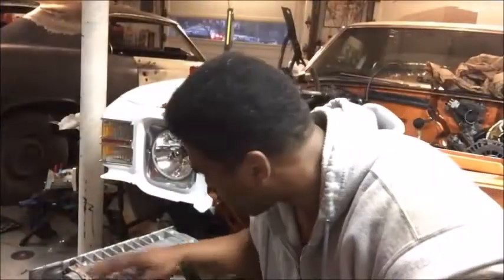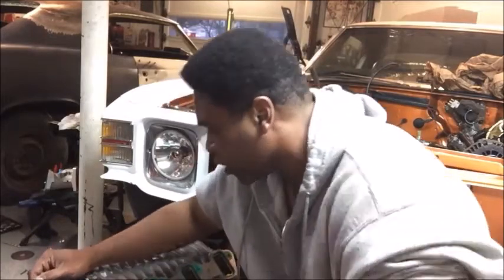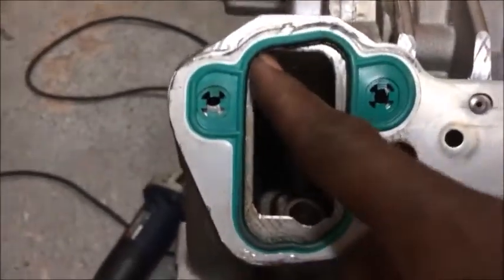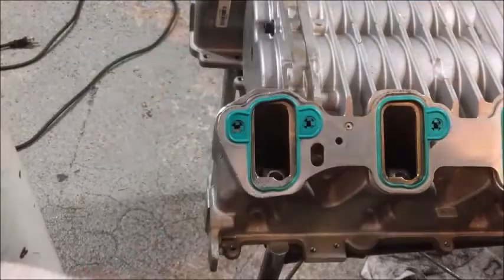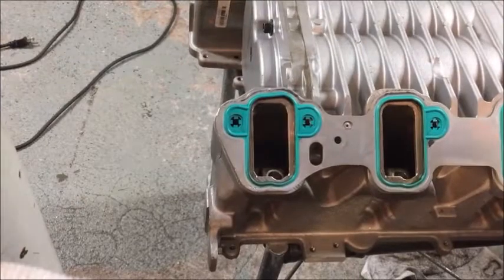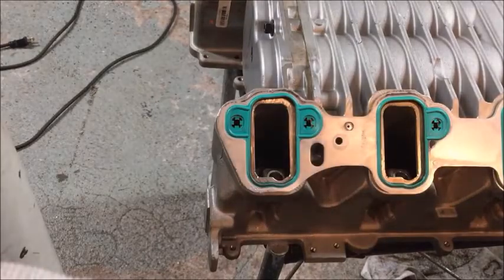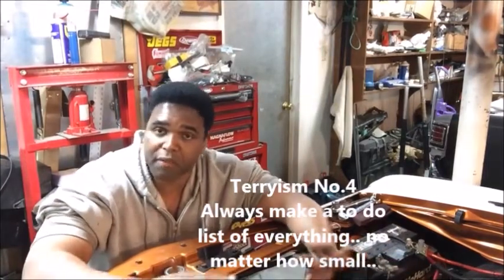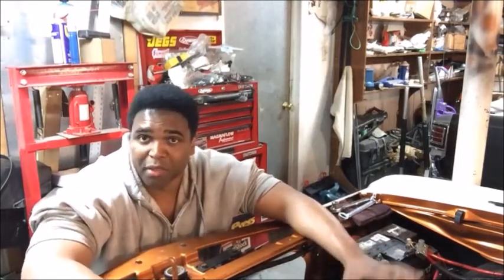How To Fix A LSA Gasket, Repair not Replace.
The  LSA intake gaskets are made from soft aluminum and are riveted in place, which means they can get bent out of shape very easy. If damaged they can be carefully bent back to shape and reused. check out how Terry repairs his gaskets that were damaged from shipping. Enjoy.